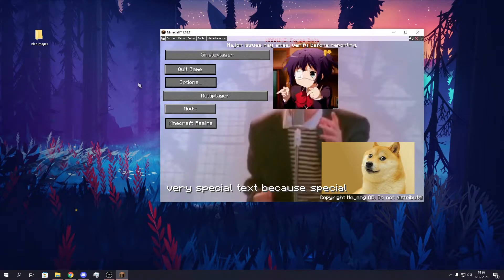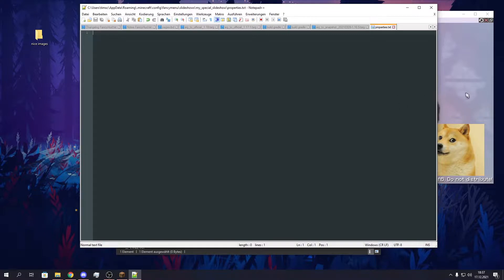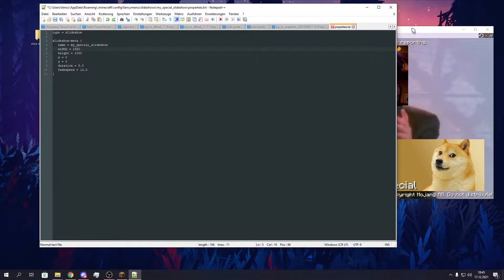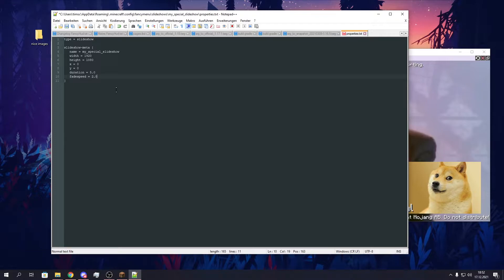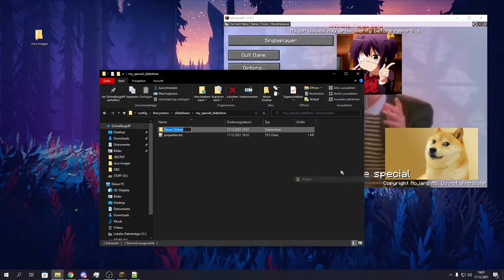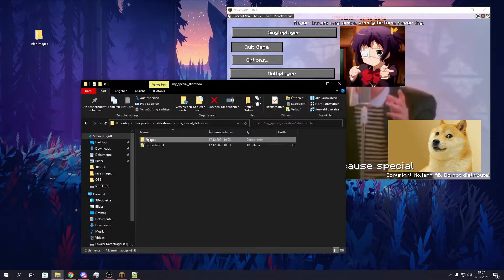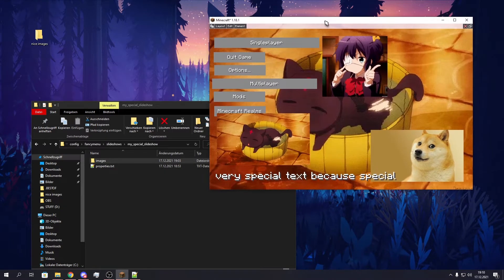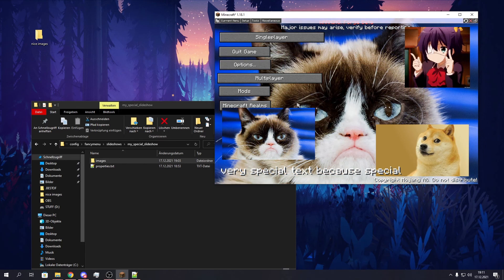[ ONLY FANCYMENU V2 !! ] [OUTDATED] FancyMenu Guide #05 | Slideshows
TIMESTAMPS:

00:00 Intro
00:18 Creating the Slideshow Folder
00:59 Creating the Properties File
02:02 "name" property
02:23 "width" and "height" properties
03:18 "x" and "y" properties
03:28 "duration" property
03:45 "fadespeed" property
04:41 Addition to the "name" property
05:01 Adding Images
06:32 Using the Slideshow in FancyMenu
09:19 Outro